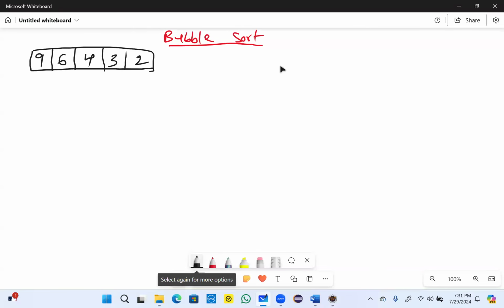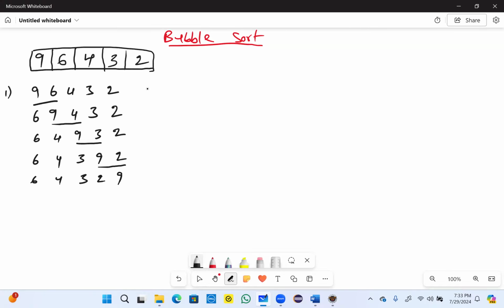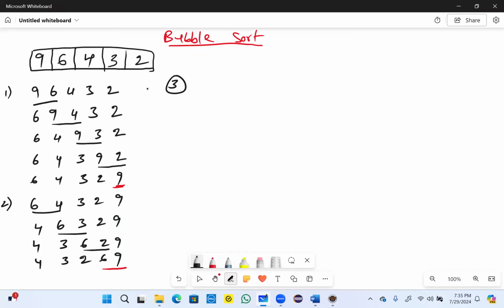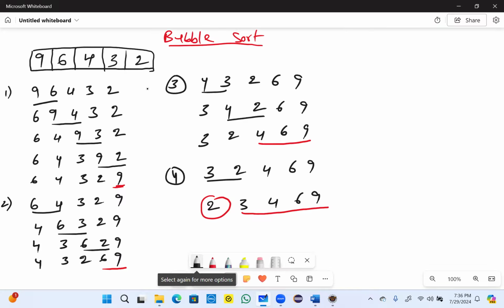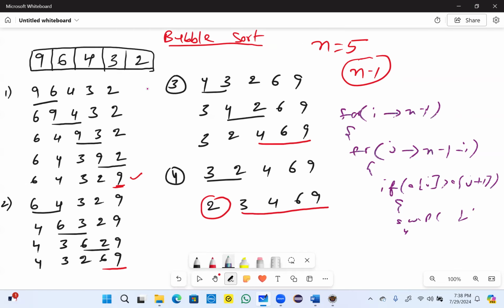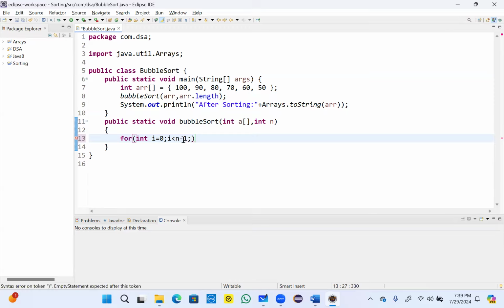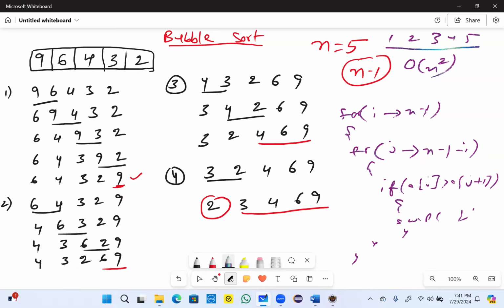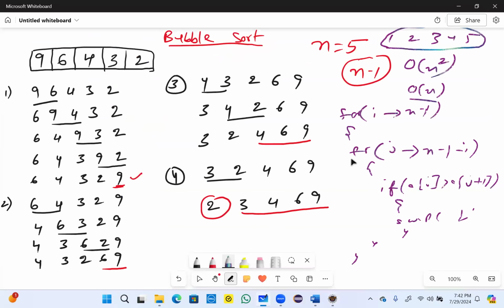“Master Bubble Sort in Java FAST | Time & Space Complexity Explained”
“🔥 Master Bubble Sort in Java in Just 10 Minutes – Step-by-Step with Time & Space Complexity!”

0:00 – Intro
0:45 – What is Bubble Sort
1:30 – Bubble Sort in Java Example
4:15 – Dry Run Step by Step
6:00 – Time Complexity Explained
7:30 – Space Complexity
8:00 – Optimization Tips

Pin your comment: “Which sorting algorithm should I explain next?”